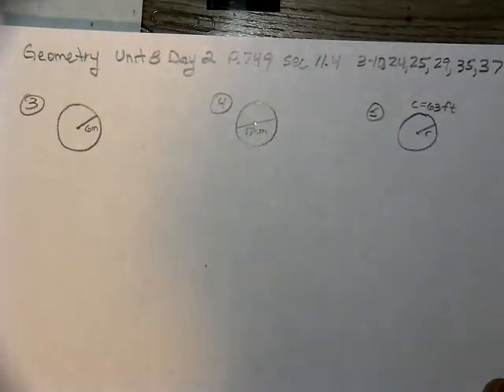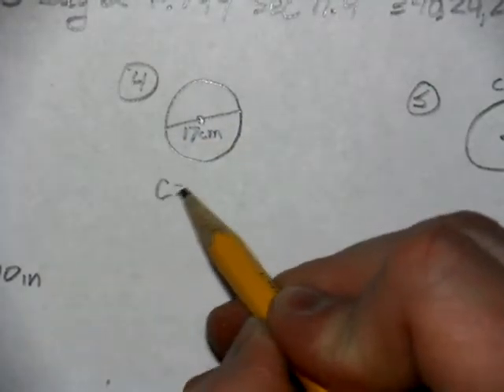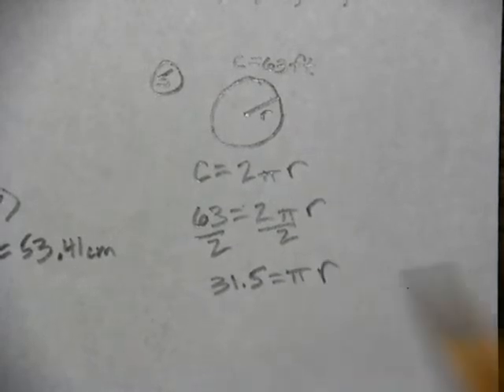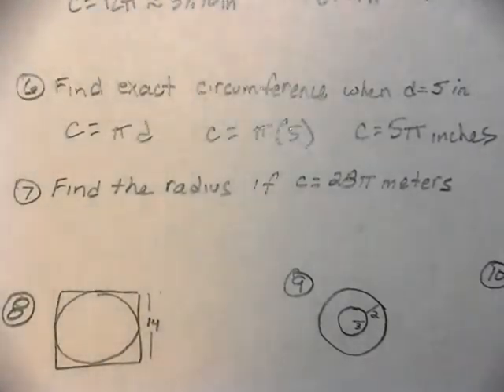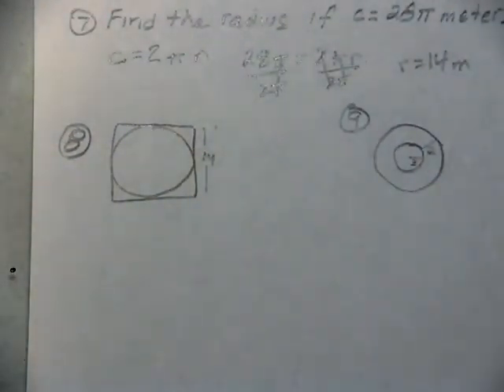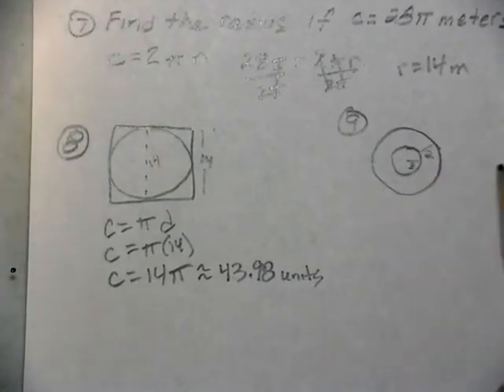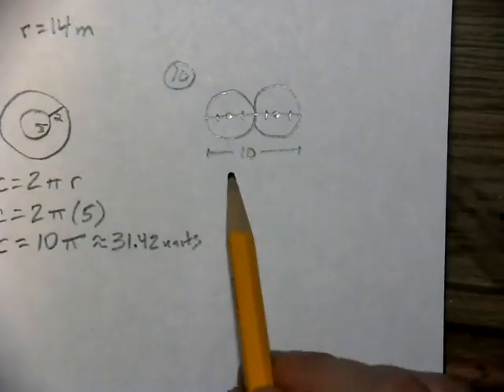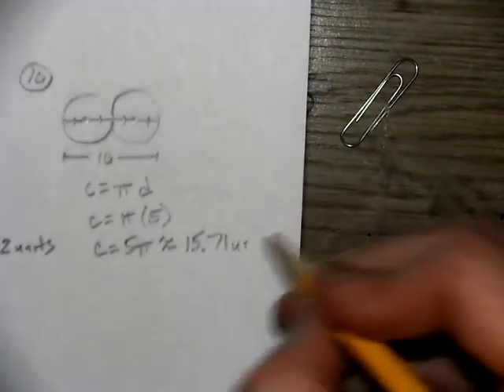Geometry Unit 8 Day 2 HW pg 749 sec 11 4 circumference